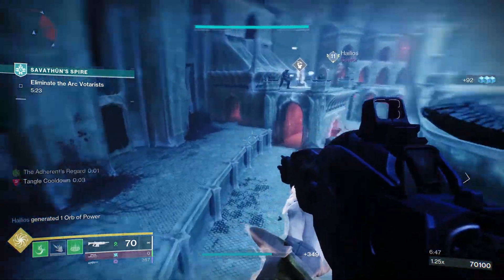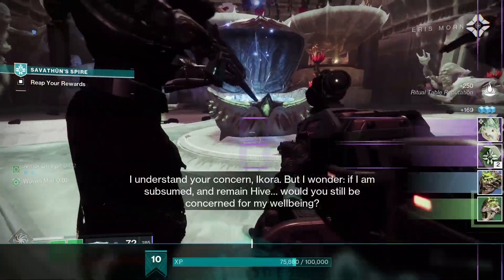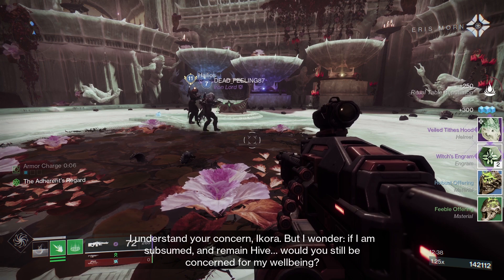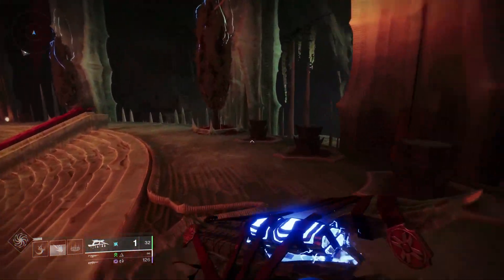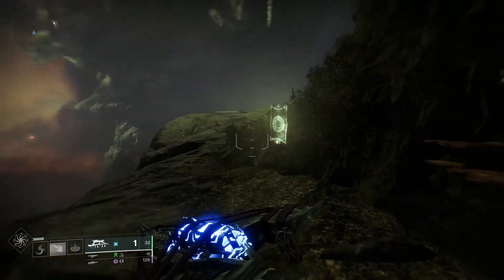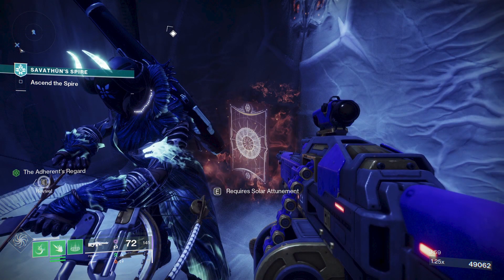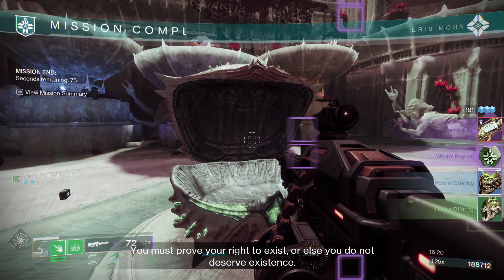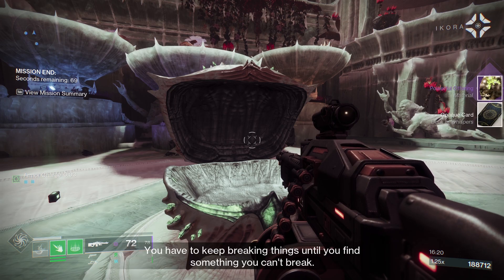DESTINY 2 How To Get OPAQUE CARDS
In this video I will be showing you how to get Opaque Cards in Destiny 2 Season of the Witch!